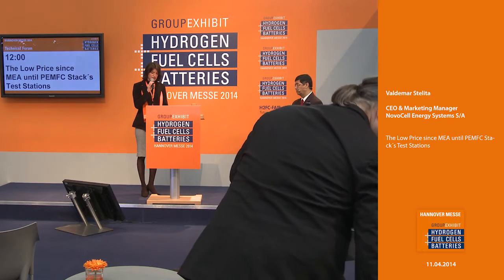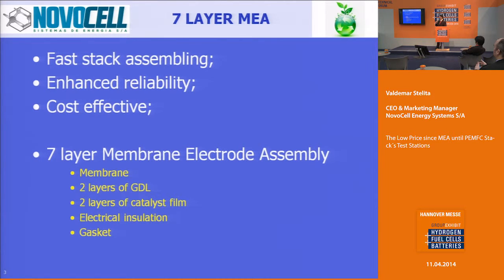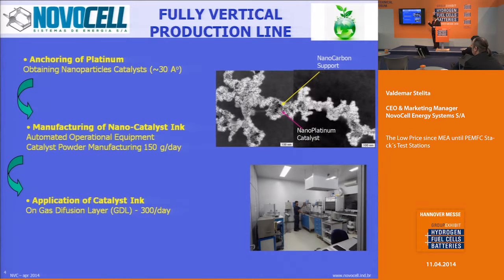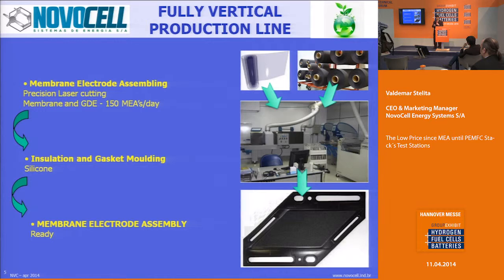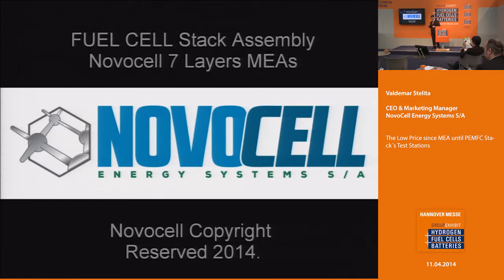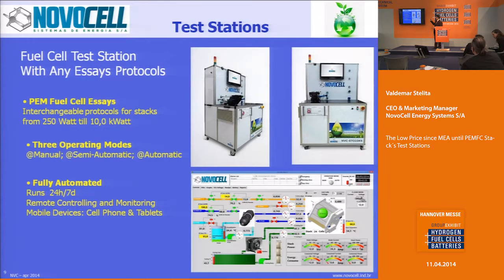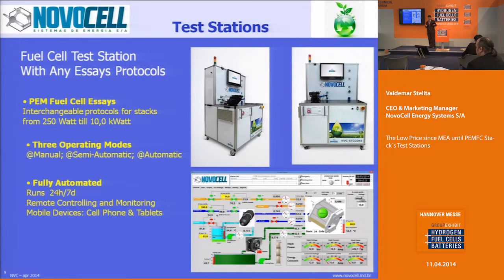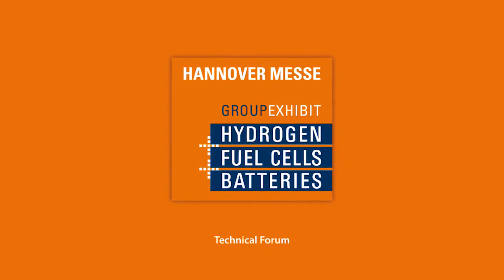The Low Price since MEA until PEMFC Stack´s Test Stations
Valdemar Stelita, CEO & Marketing Manager
NovoCell Energy Systems S/A